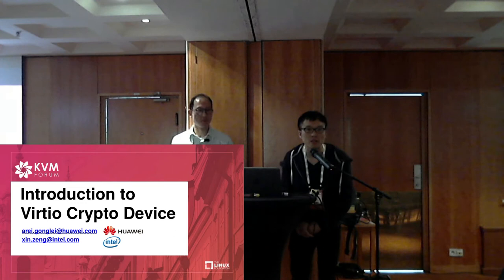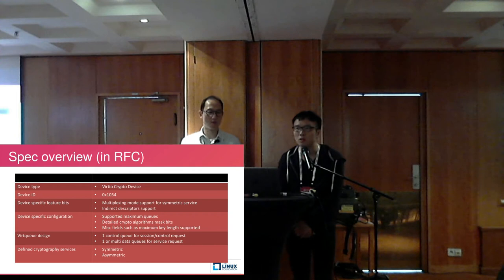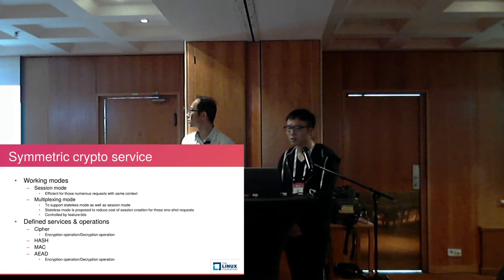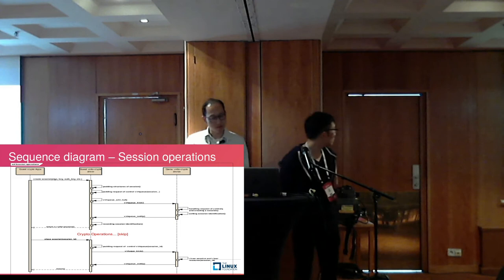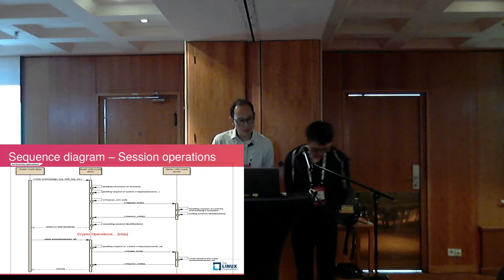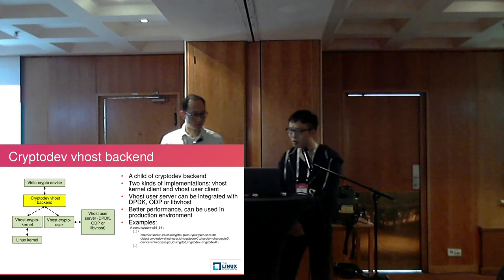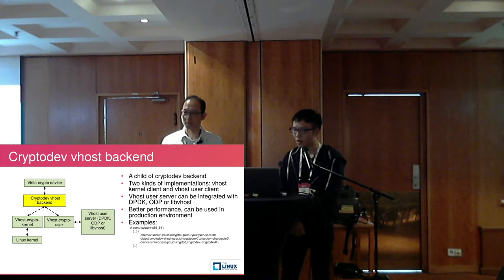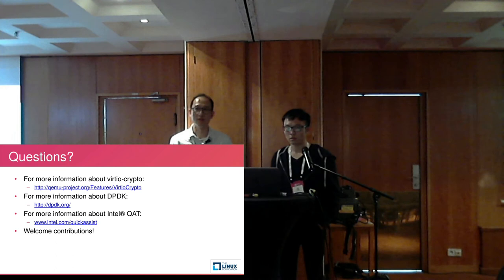[2017] virtio-crypto: A New Framework of Cryptography Virtio Device by Lei Gong & Xin Zeng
Tranditional teloc equipments use lots of hardware accelerators, how to leverage these accelerators becomes important in Network Function Virtualization(NFV). We are trying to implement a software solution based on KVM, to offload specific processing like encryption/decryption, media transcoding etc, this prestation will introduce an para-virtualization scheme of hardware accelerator, including introducing virtio frontend driver and backend device, making use of Linux kernel cryptography framework in the relization of virtio crypto frontend driver. I will present the advantages and current status of virtio crypto device, show the performance figure which compared to plain-soft scheme etc.

Lei Gong
Huawei

1. Qemu contributor and maintainer for bootdevice and virtio crypto
2. Working on virtualization department at HUAWEI TECHNOLOGINES CO.,LTD - Senior Engineer - Participate in development for multiple commercial version of UVP, the virtualization Platform of HUAWEI.
3. Speaking experience - China Linux Kernel Developer Conference 2014, the topic is "How to Realize Isolate deployment for VM on NFV Scenario" - LinuxCon Japan 2015 and KVM Forum 2015, "COLO: COarse-grain LOck-stepping Virtual Machines for Non-stop Service"

Xin Zeng
Intel

Xin Zeng is a senior software engineer of Network Platform Group at Intel Data Center Group. He is now working on virtualization projects including SRIOV and virtio for Intel® QuickAssist Technology product.
Xin Zeng is a contributor for Linux Kernel and QEMU, he is a member of OASIS Virtual I/O device (VIRTIO) technical committee and actively acting as a contributor for a new virtio crypto device spec proposal.